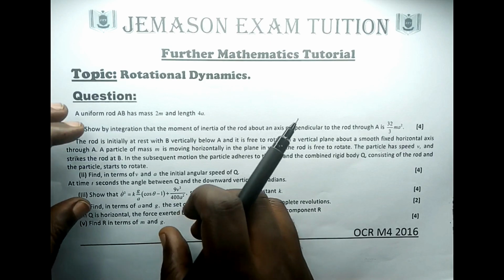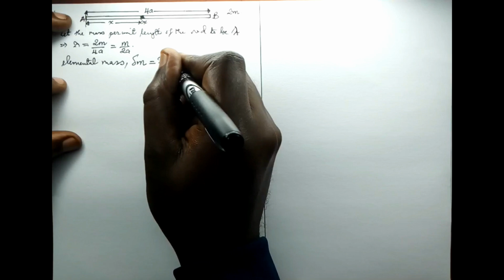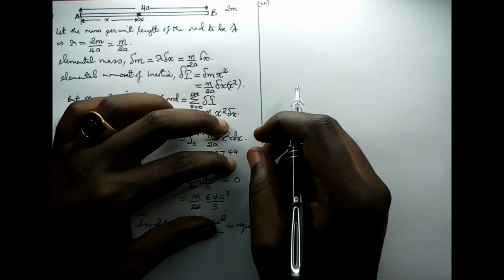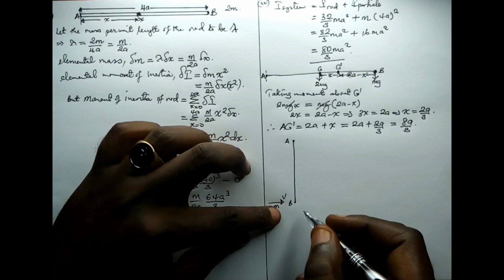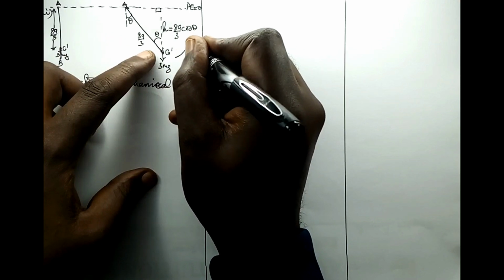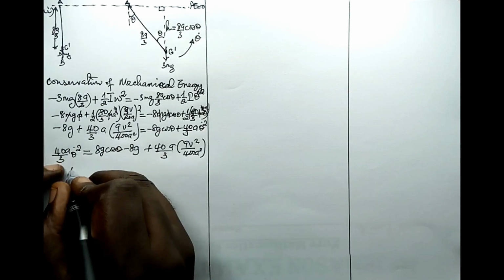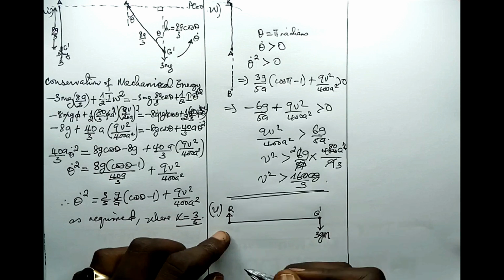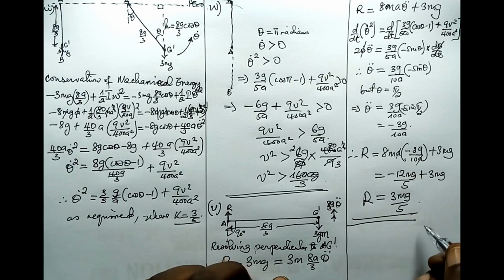Rotational Dynamics (Comprehensive tutorial with tips)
A question that includes finding the moment of inertia of a rod by integration, the moment of momentum,, impact of a particle and a rod with adherence, conservation of angular momentum, condition for complete revolutions, reaction at the axis and more.